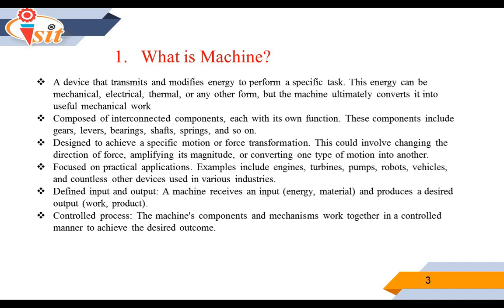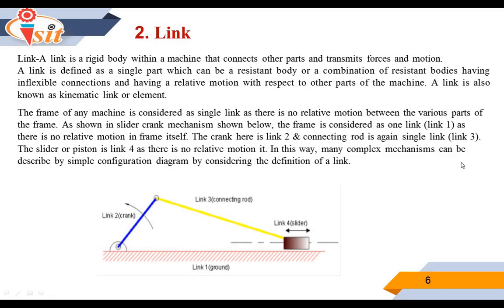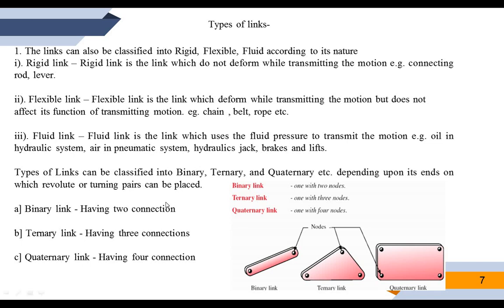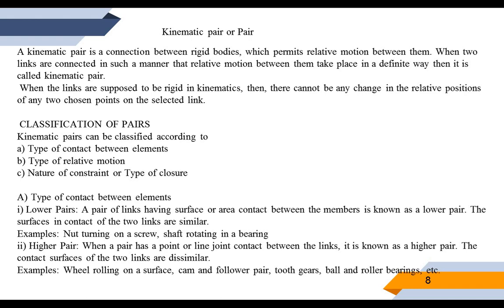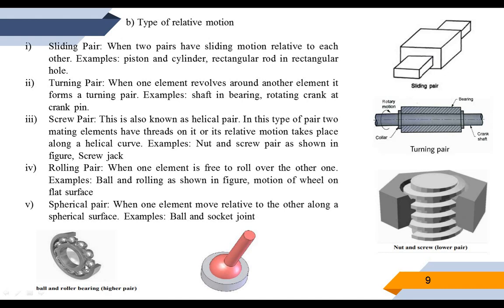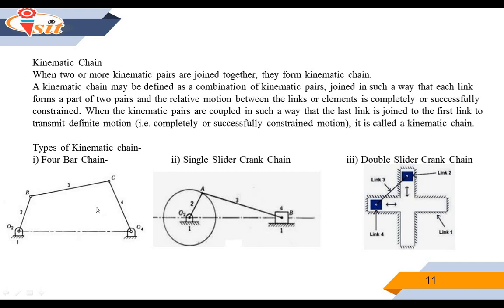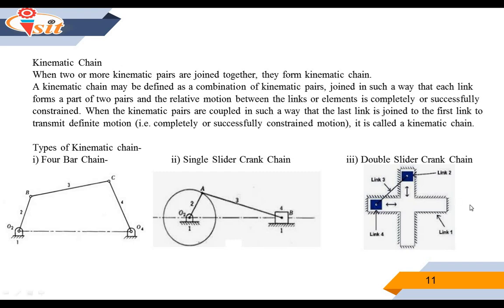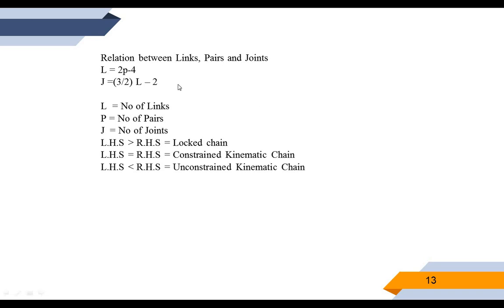Introduction to Machine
Machine, Link, Pair, Kinematic chain